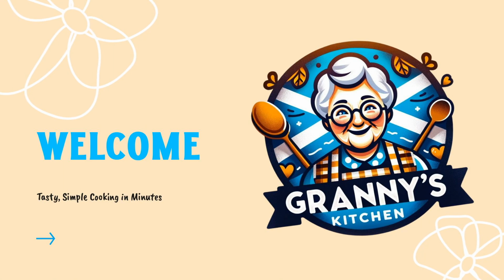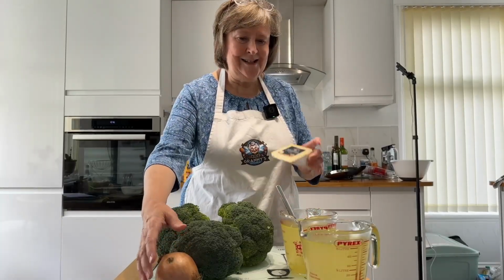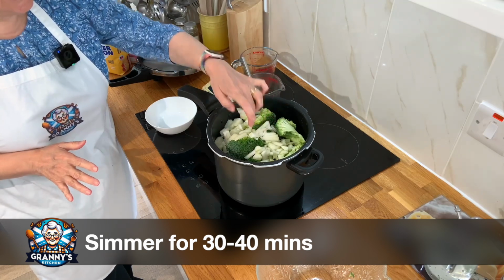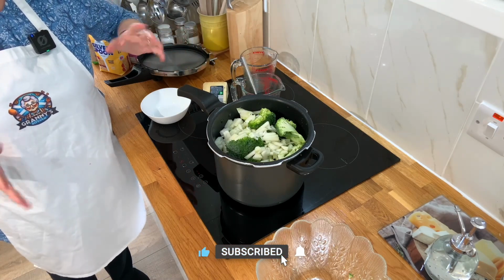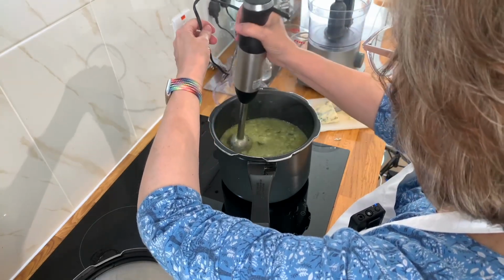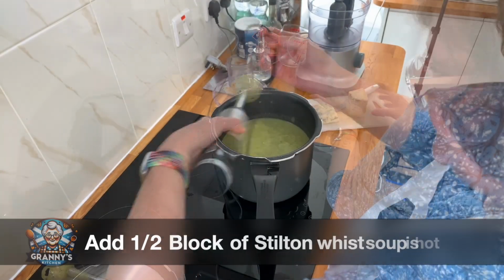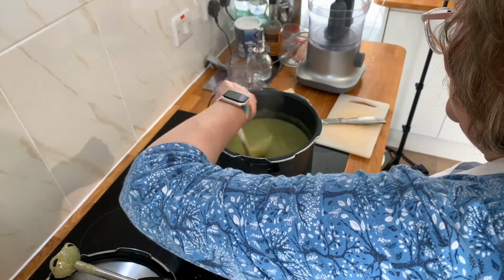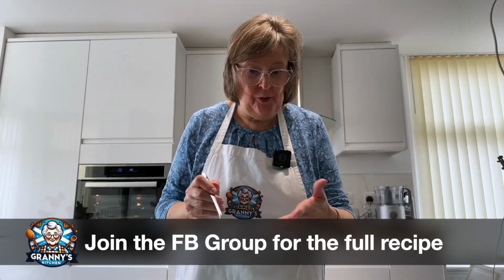How to Make BROCCOLI & STILTON SOUP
In this video Granny shows you how to make Broccoli and Stilton Soup using a traditional recipe and method that is easy and won't cost too much. It'll also last a while too!

All videos filmed and edited by Euan Smith @mobilelivestreamsuccess